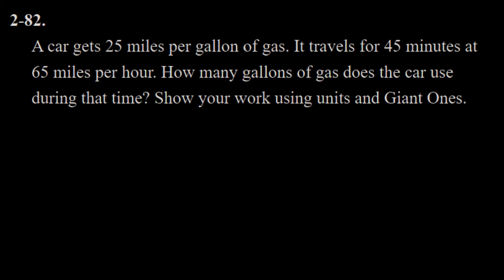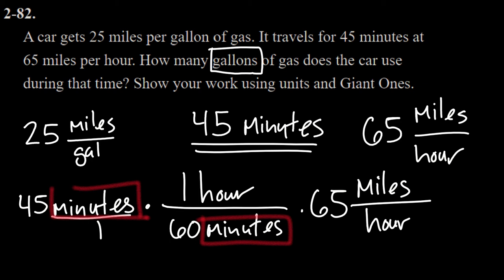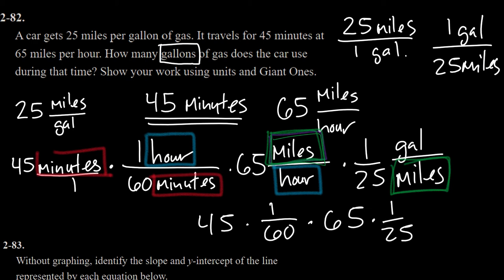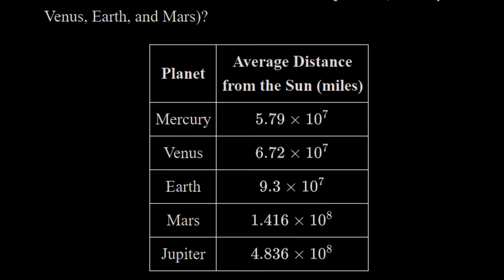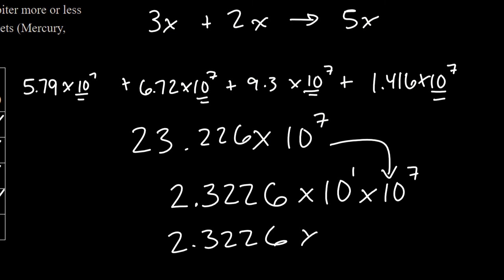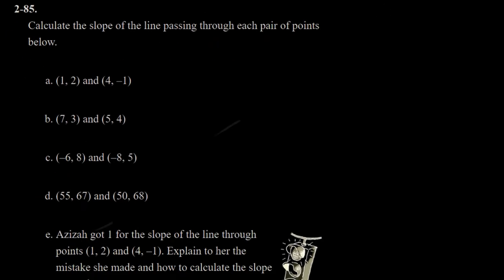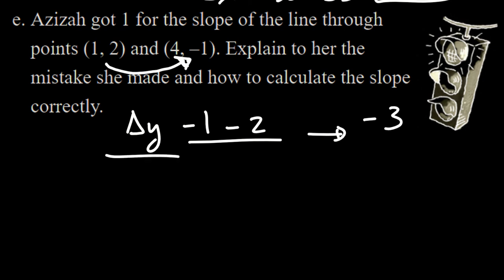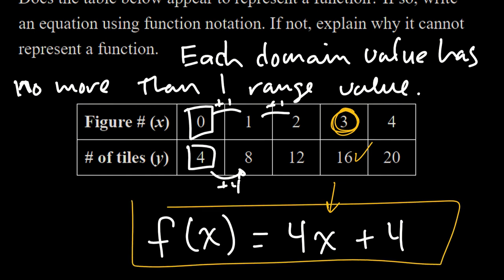2 82 to 2 86